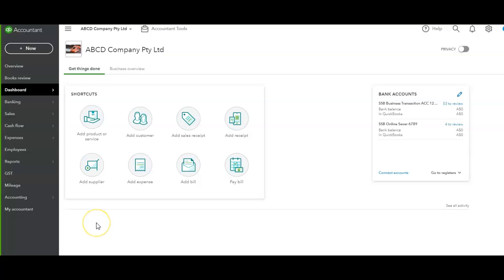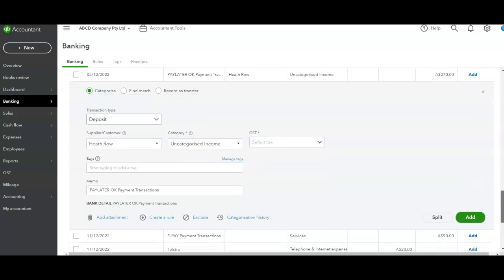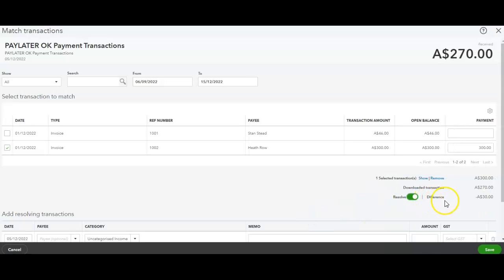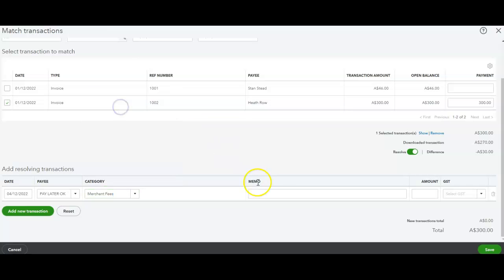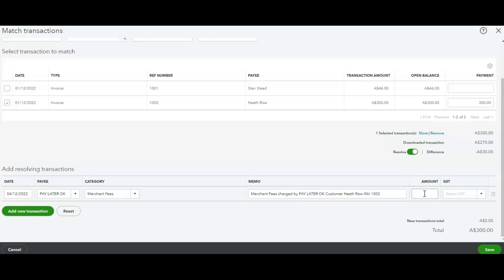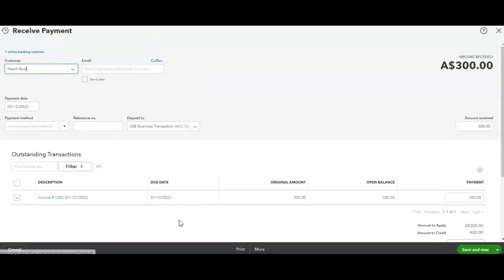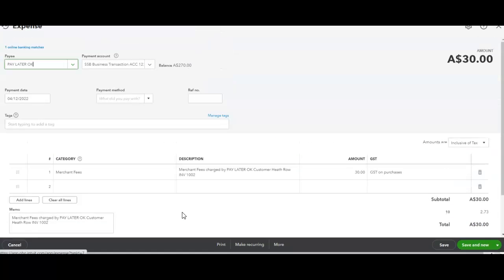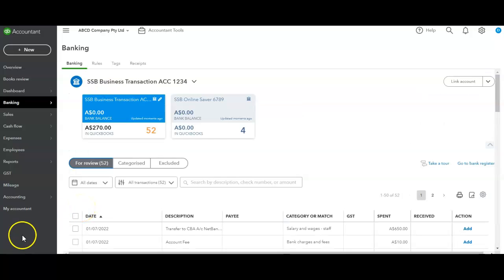QBO - Allocate Customer Payment via Merchant Facility